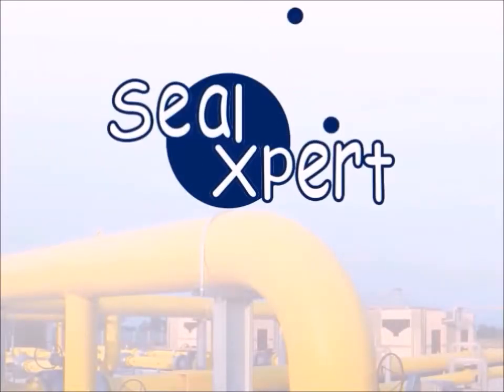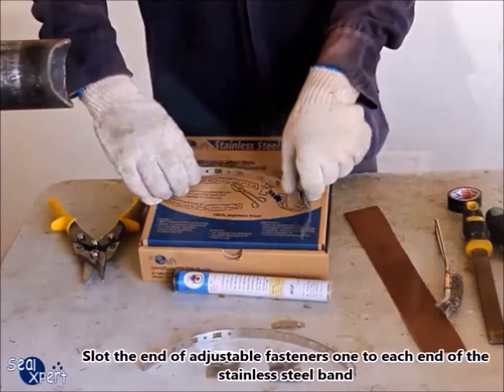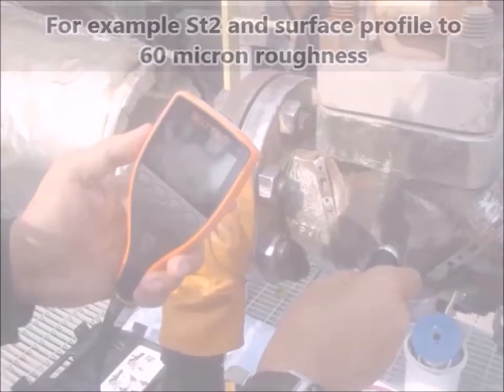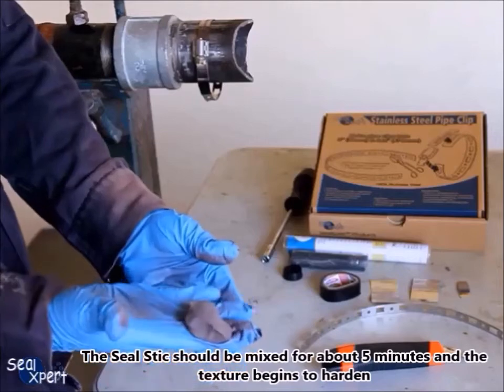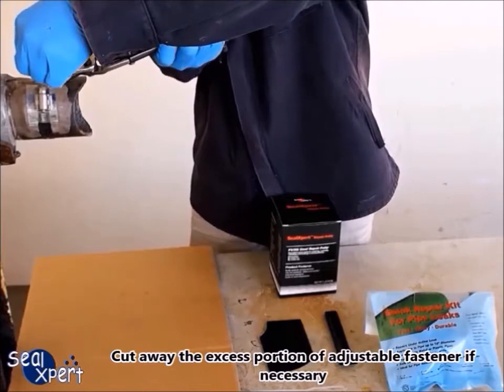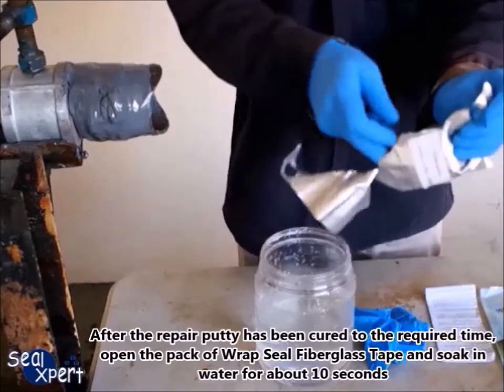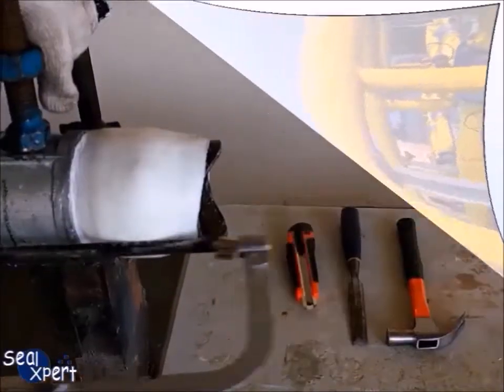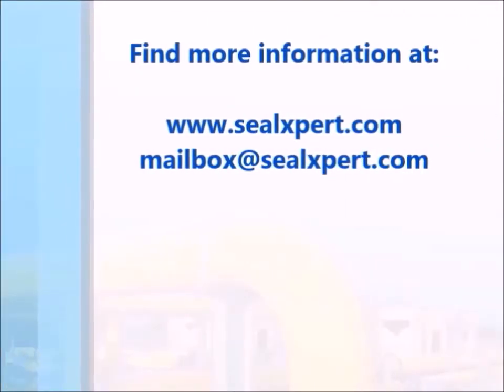How to Repair Oil & Gas Pipe Leak with Epoxy Resin Composite Materials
In this video, we are going to show you how to perform a composite leak repair in accordance to ASME PCC2 and ISO 24817 standards. This repair procedure is typically used for arresting an active pipe leak, and performing composite repair to reinforce pipe strength